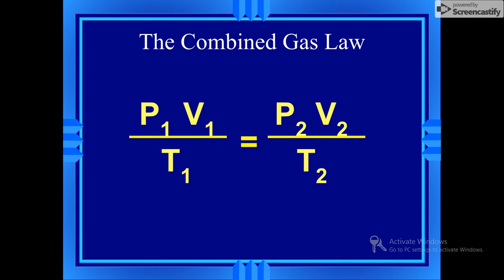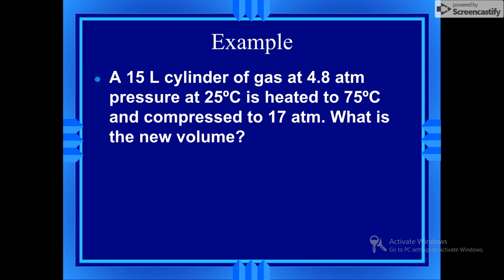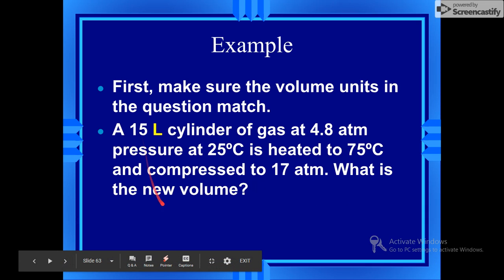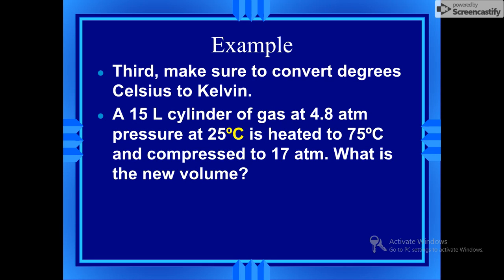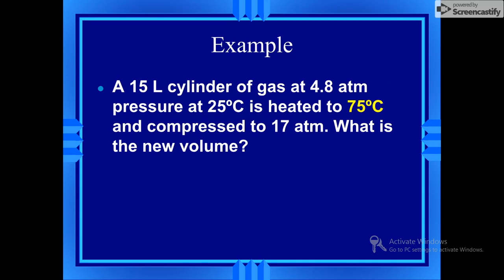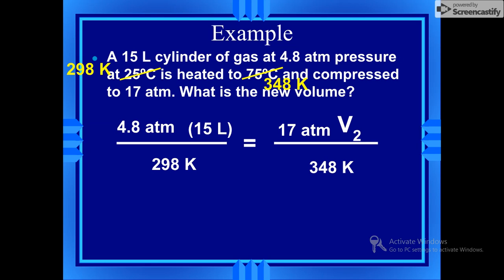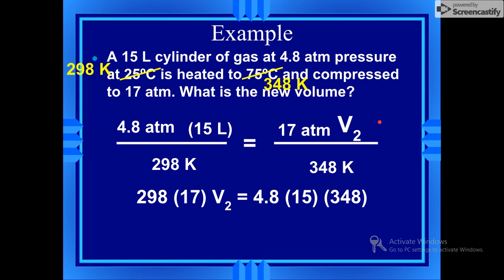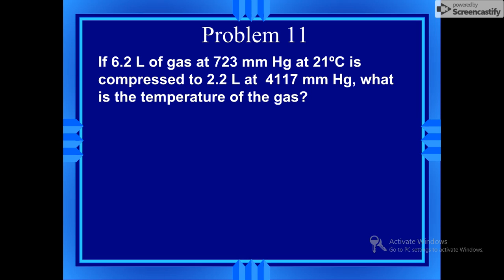Gas Laws Part 3